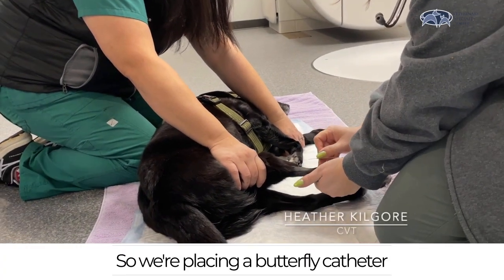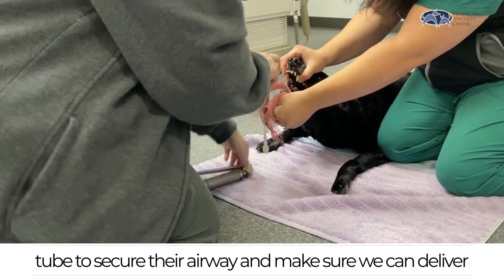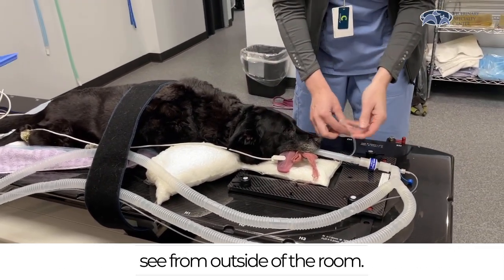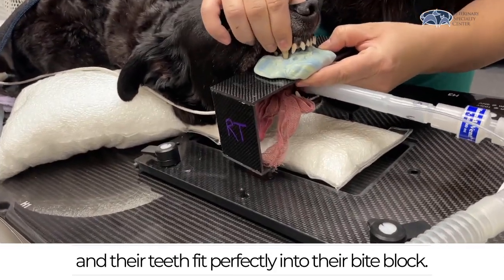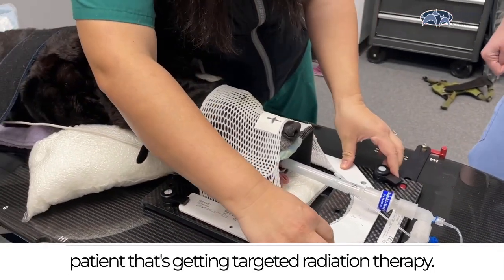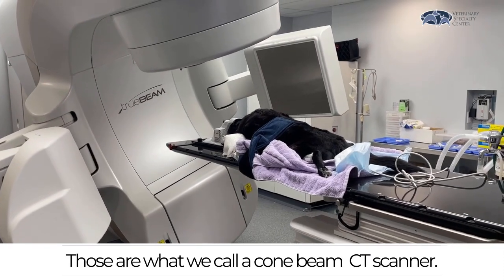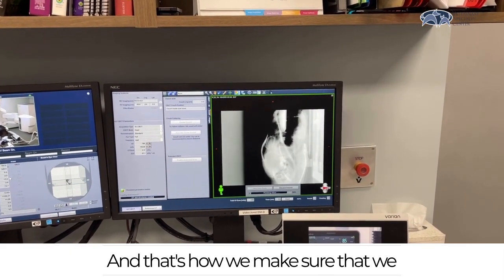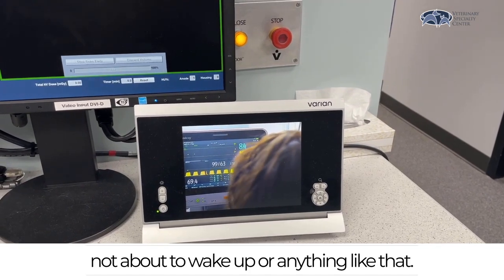Behind the Scenes Radiation Therapy - Veterinary Specialty Center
We get a lot of questions from pet families about what treatment entails for radiation therapy for our radiation oncology patients. Here's a look behind the scenes as Judy undergoes Volumetric Arc Therapy - a newer type of therapy in veterinary oncology - with our new Varian TrueBeam linear accelerator.

Background music license - EWJBLV2ZGL3XQLHJ
"Paper Dreams" by Sounds  Like Sander